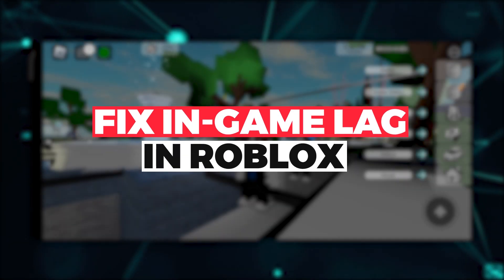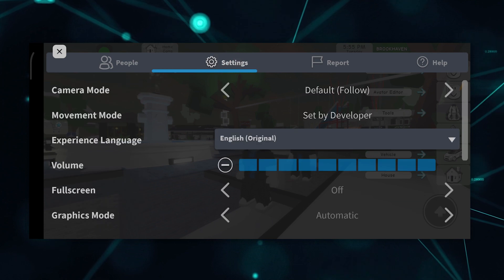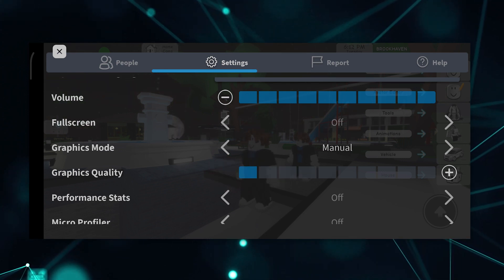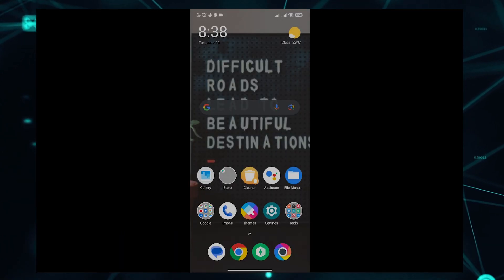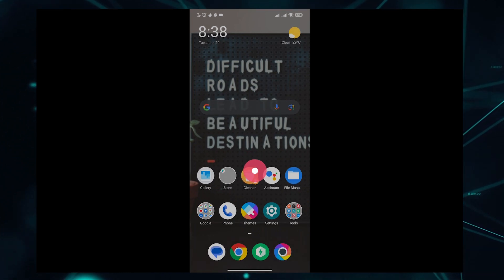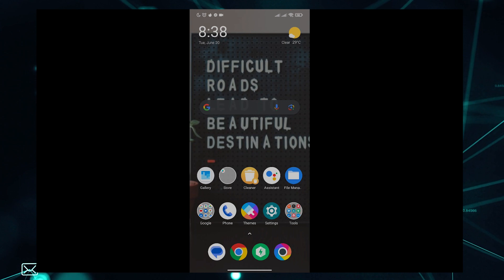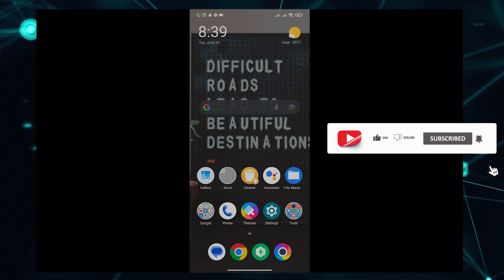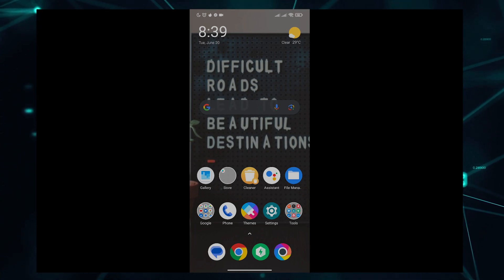How To Fix Lag In Roblox Mobile 2023 (EASY)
Do you want to know How To Fix Lag In Roblox For Mobile? This video is for you! Learn How To Fix Lag In Roblox For Mobile. Follow the step-by-step tutorial and know How To Fix Lag In Roblox For Mobile. Let's get started!